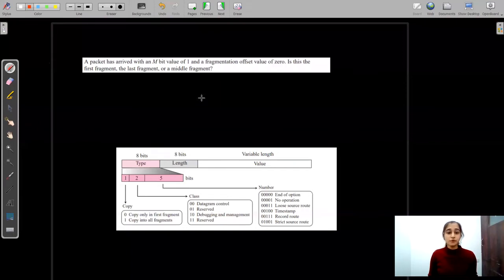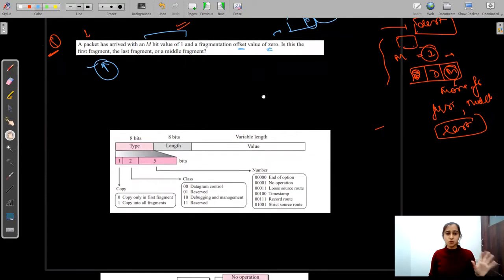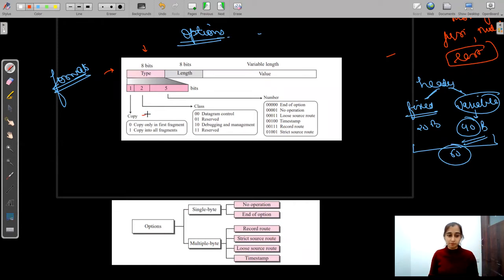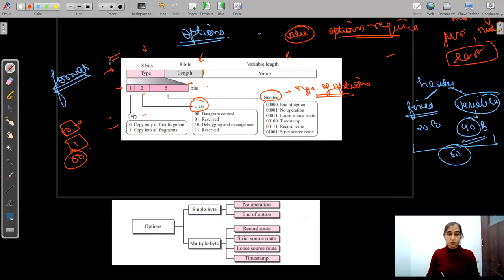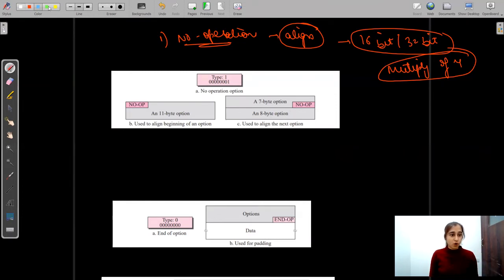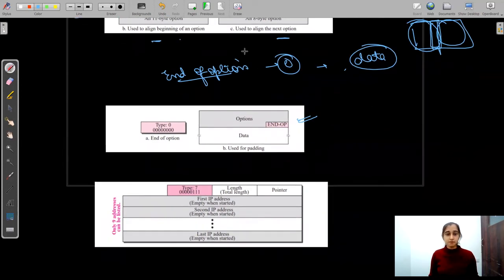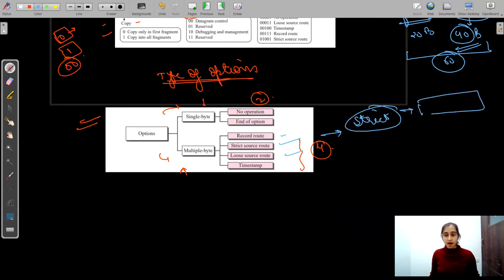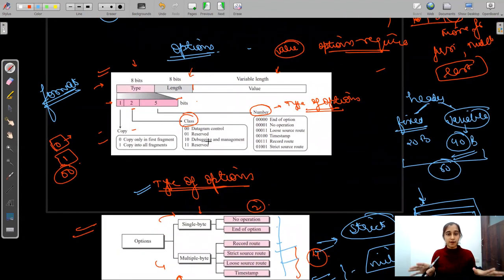7.3 Introduction to Options